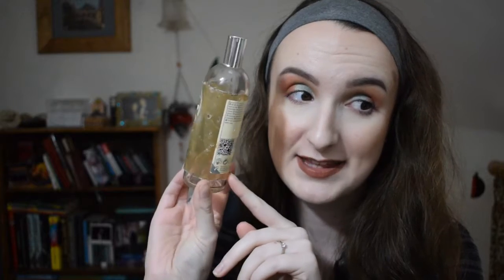PRODUCTS I USED UP / EMPTIES (WHAT I LOVED AND HATED)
Products Mentioned:
I couldn’t find the mask so I linked a couple I love:

?Technic Brush

Any views given on products are always my own. If I don't like it you guys either don't hear about it because I don't use it, or I tell you guys I don't like it.

?Technic Brush